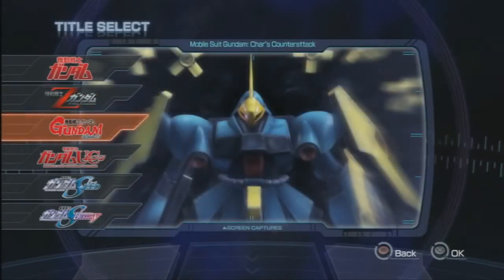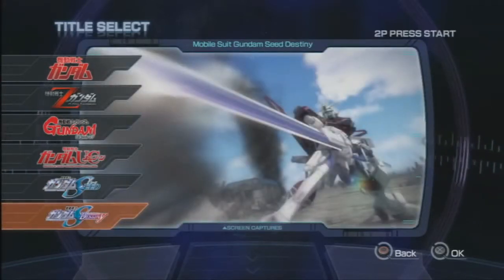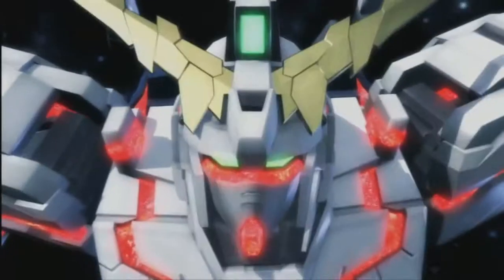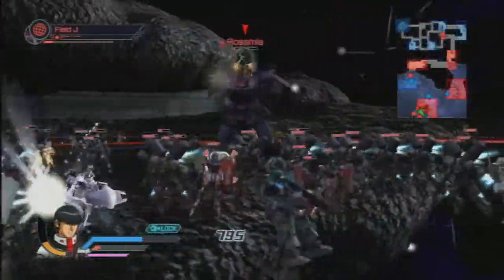Classic Game Room DYNASTY WARRIORS GUNDAM REBORN review